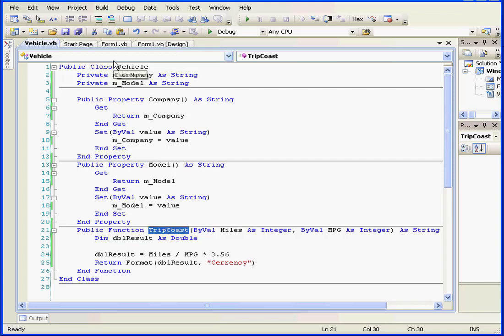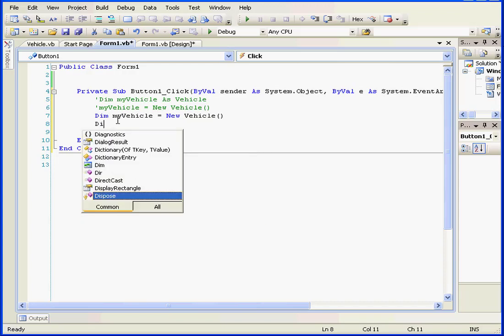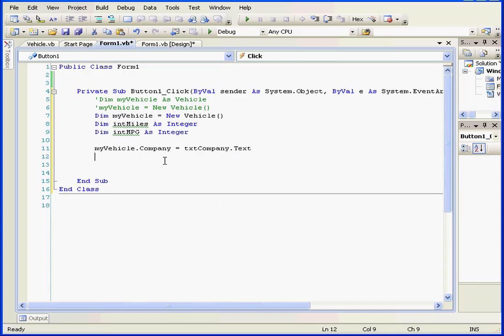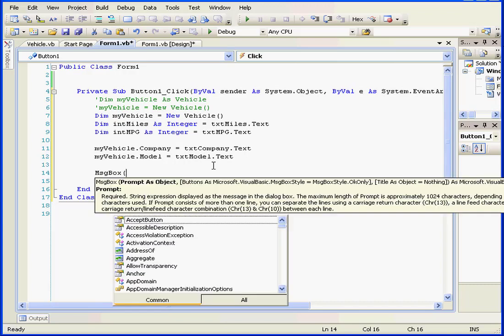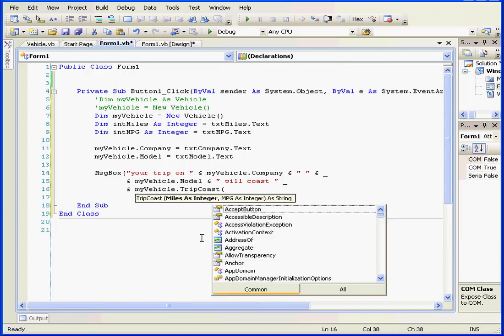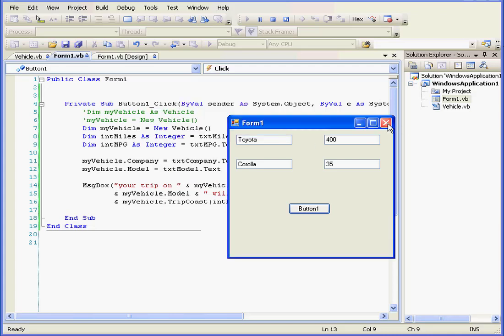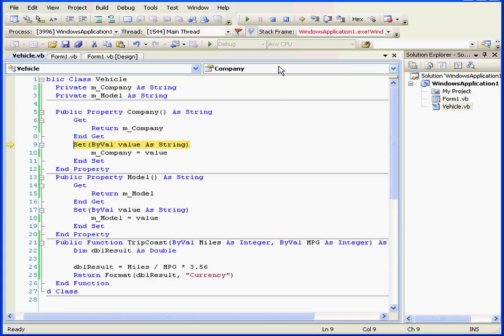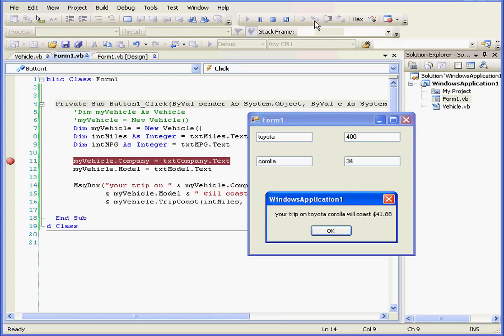48 VISUAL BASIC Tutorial ( Create an Object )